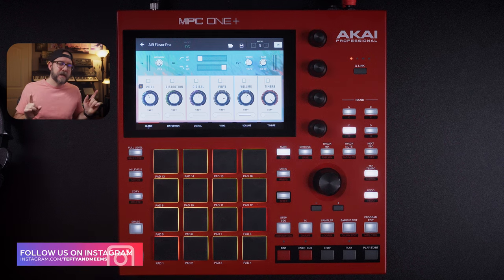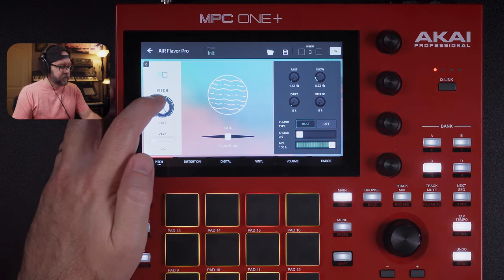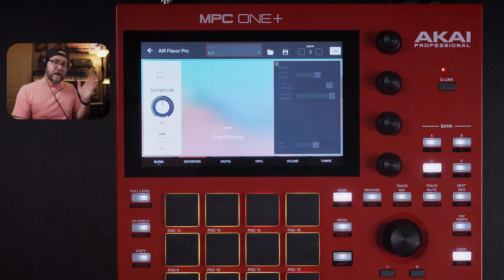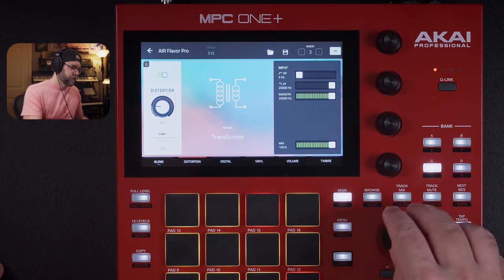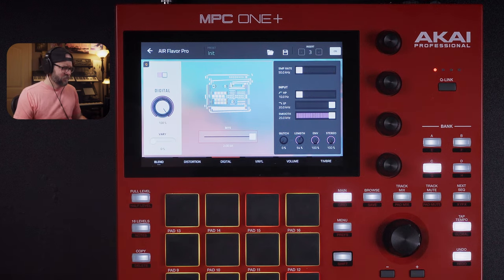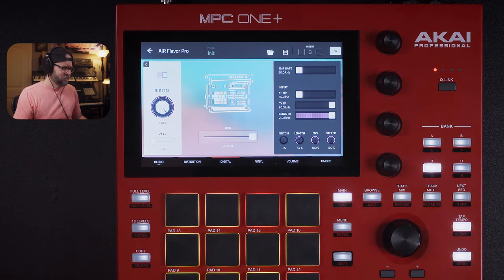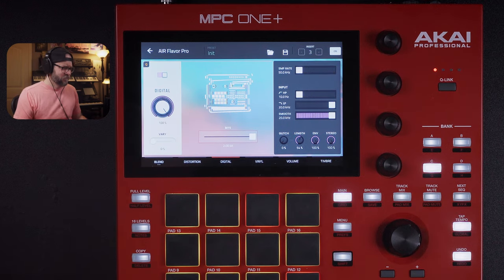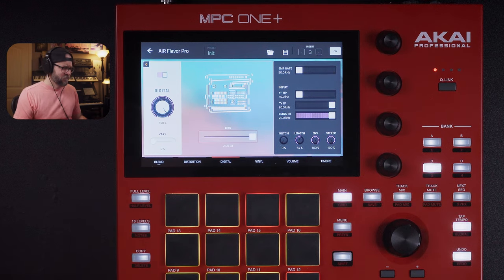AIR Flavor Pro DEEP DIVE // Tutorial Guide for MPC One, Live, XSE, VST, AU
In this guide I attempt to demystify all the parameters for the AIR Flavor Pro LoFi effect plugin so you can better control the results. Even though all the examples are on an @AkaiProVideo MPC one Plus, all the info works for the plugin DAW version, as well as all the modern MPCs.

Behringer MonoPoly

🎥 Video Gear:
Video Mic
5 foot articulating arm

Chapters
00:00 Intro and the setup
01:23 The basics
01:51 Master section basics
02:35 Pitch Module
13:54 Distortion Module
19:17 Digital Module
23:44 Vinyl Module
33:02 Volume Module
37:35 Timbre Module
40:59 Pad example for the Volume
42:20 Reminder on routing